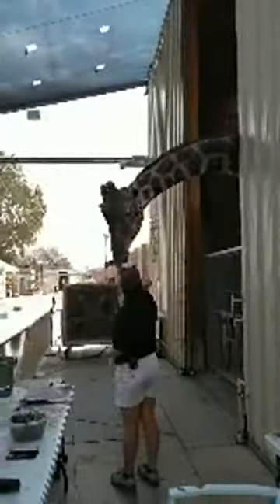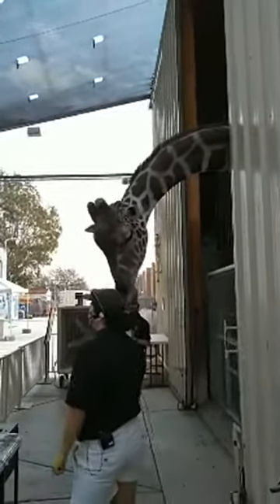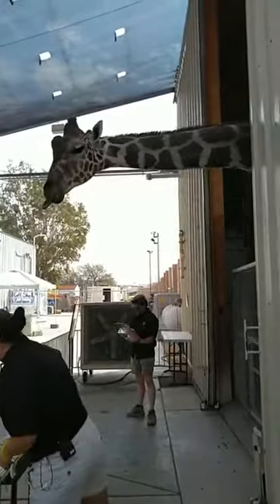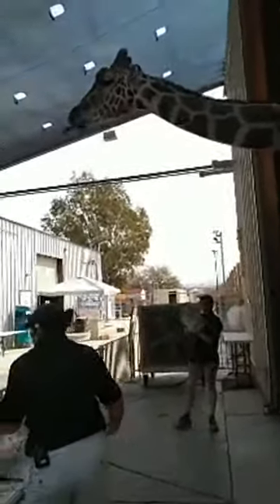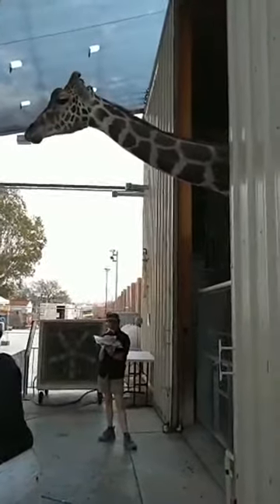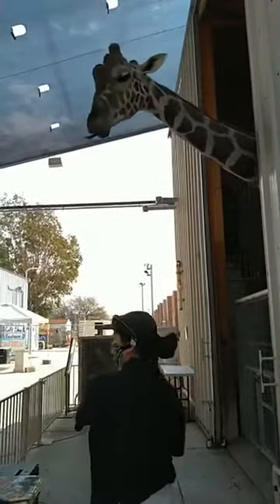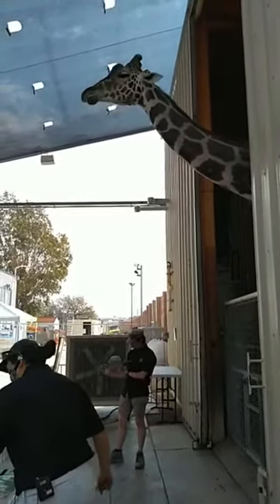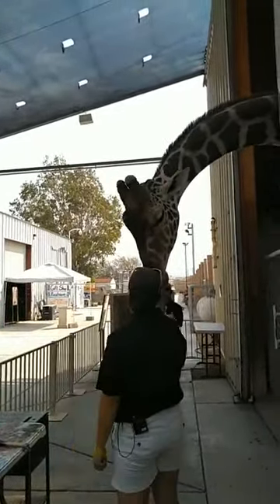Ozzie the Giraffe Painting: Safari Hat